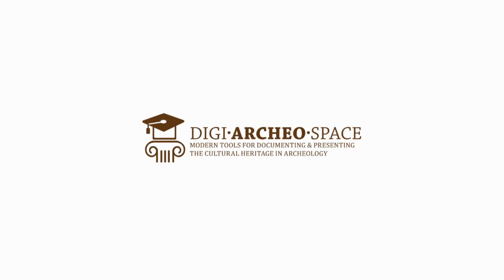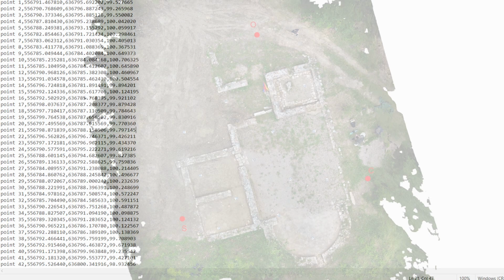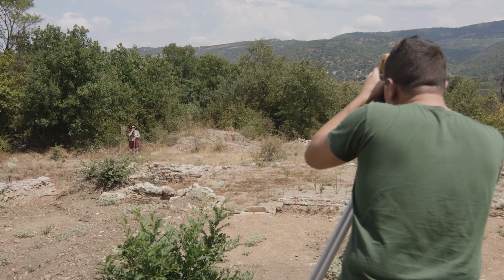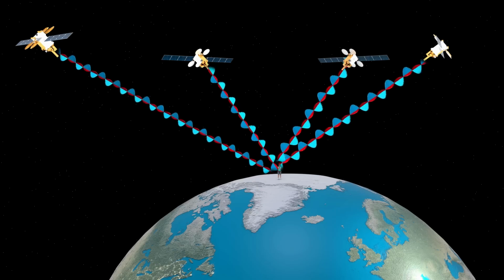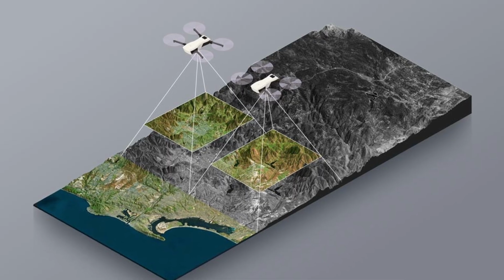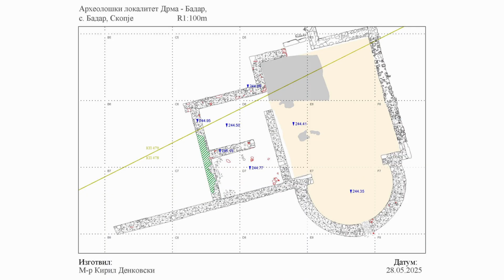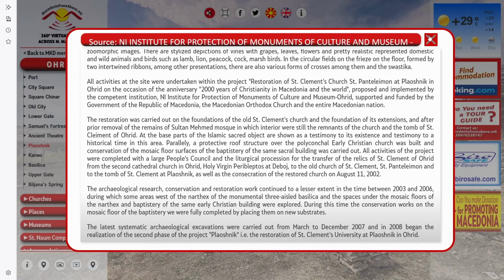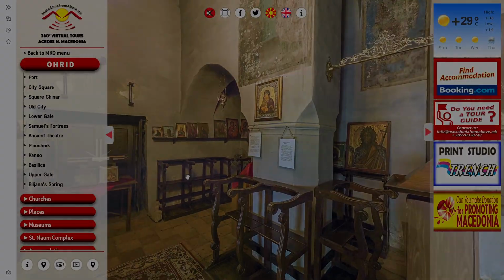Module 1 - Introduction to digital archeology – implementation of IT in archeology and documentation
The DigiArcheoSpace project aims to modernize higher education by providing educational materials and modern tools for documenting and presenting the cultural heritage in archeology (digital archeology).

Subtitles:
The movie subtitles are available. Click on the CC icon to enable them and then select the language from Settings icon. The subtitles appearance (colour, background) could be adjusted also from Settings then Subtitles and then, in the upper corner, Options.

The project has been funded by the European Union. Views and opinions expressed are, however, those of the author(s) only and do not necessarily reflect those of the European Union or the European Education and Culture Executive Agency (EACEA). Neither the European Union nor EACEA can be held responsible for them.